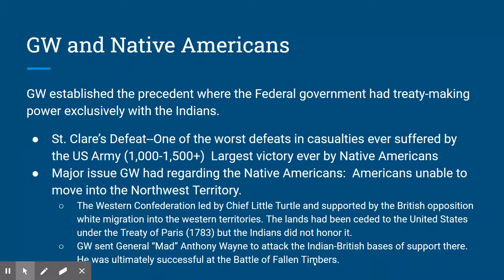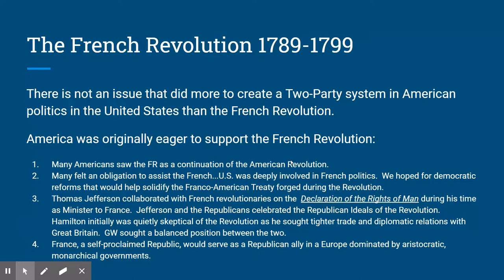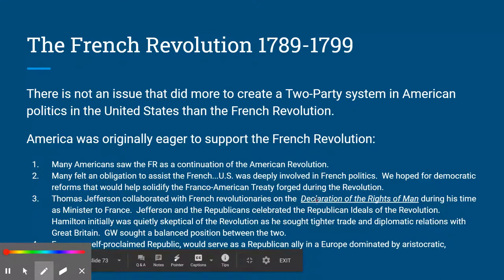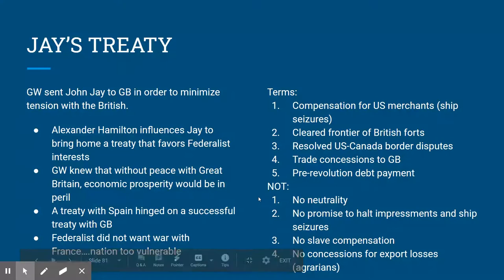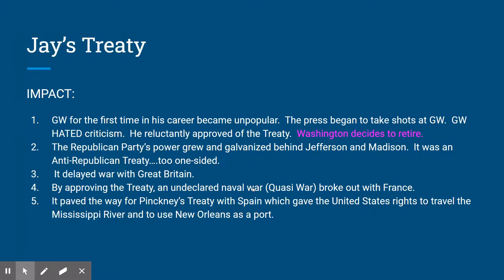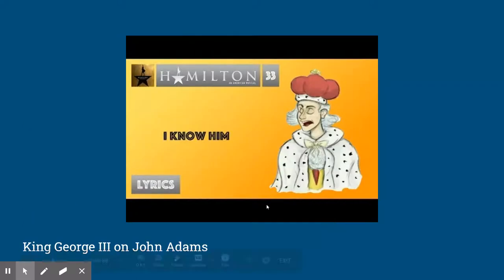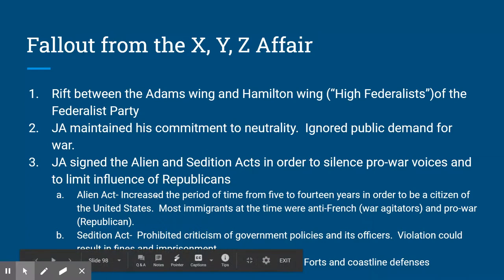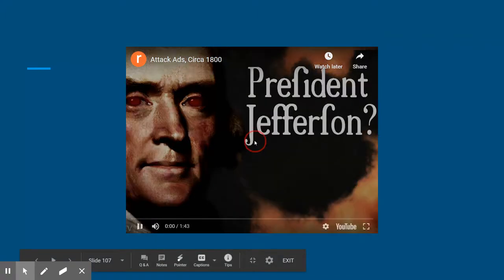The Federalist Era Part II